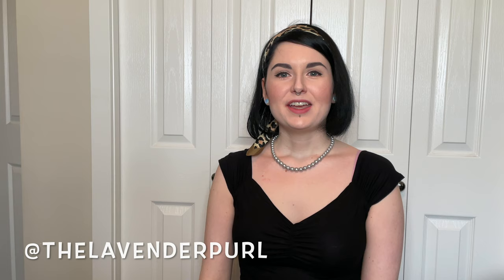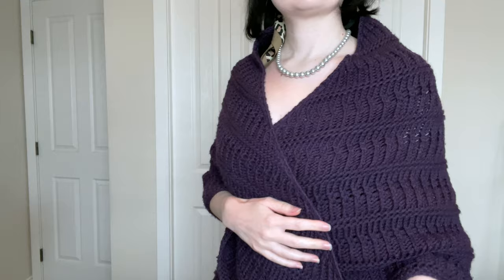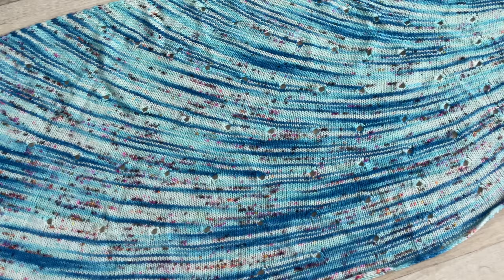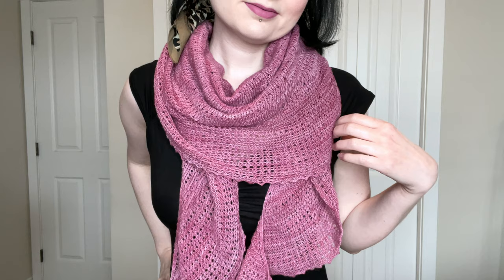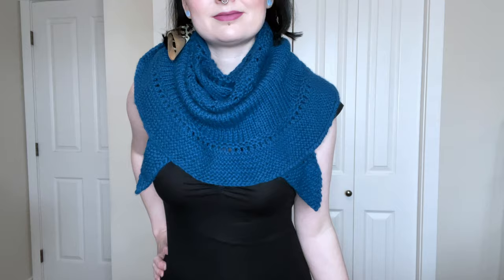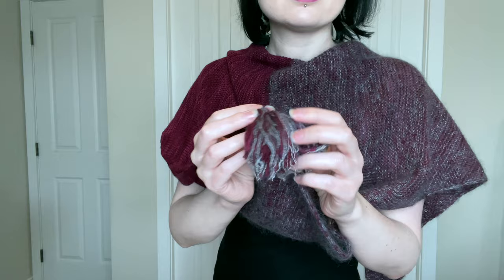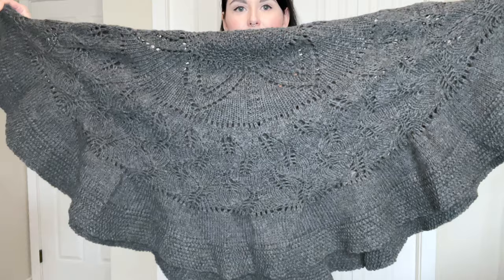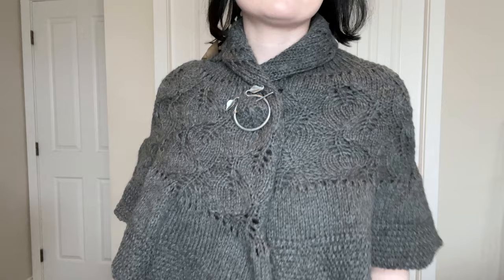These are the shawls that I remember knitting! - Knitting - Priscilla Purl [CC]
In this video I show off the more memorable shawls that I have knit! I have knit many more but these are the ones worth talking about! Are you a shawl knitter? Is there a such thing as too many shawls? Do you ever look through your knits years later and realize you don't even remember knitting some of them?

Links and Timestamps:

0:00 Intro

1:33 Cardinia Wrap by Ambah O’Brien

2:47 Offhand Lace by Caitlin Ffrench

4:38 Dotted Rays by Stephen West

6:15 Leftovers by Caitlin Ffrench

7:46 Pebble Beach Shawl by Helen Stewart

9:09 Plumpy by Andrea Mowry

10:42 Without Moonlight by Caitlin Ffrench

12:10 Bennet Sister Shawl by Lindsey Fowler

14:00 Oracle shawl by Kristin Lehrer aka Voolenvine

15:59 Half Moon Oracle by Kristin Lehrer aka Voolenvine

17:18 Oyster Shawl by Ambah O’Brien

18:54 Bruja by Caitlin Ffrench

Priscilla Purl is a knitter and vintage fashion enthusiast from Vancouver Island, BC, Canada. She loves talking about knitting and how she works her hand knits into her vintage inspired wardrobe. Her other interests include cats, pinup, scary movies and dairy free ice cream. Videos are mostly a knitting podcast/vlog with a few topics related sprinkled in.